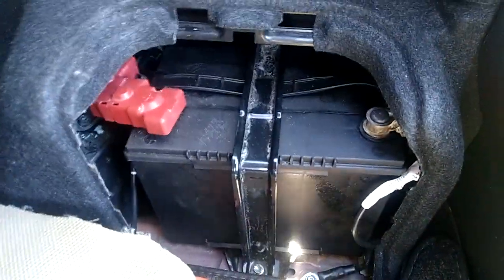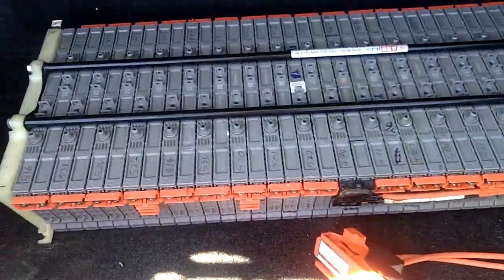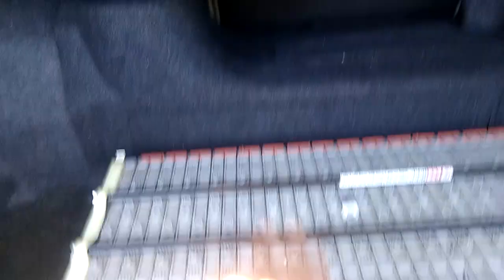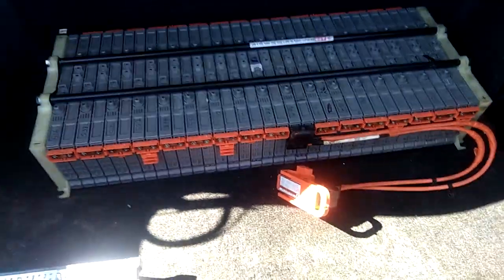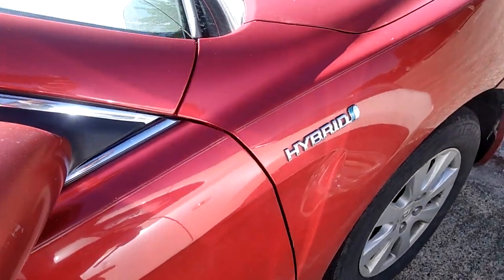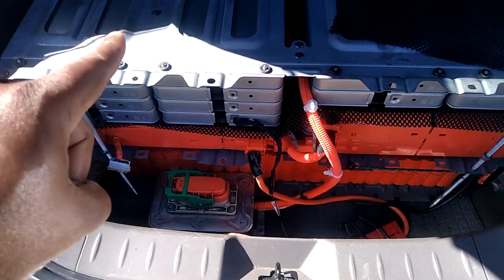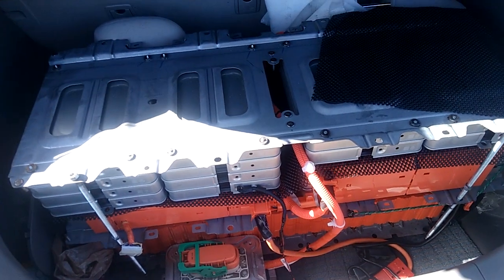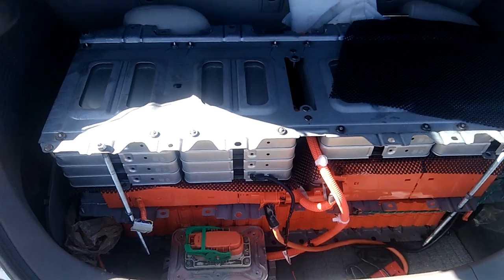Batteries in parallel; Camry Hybrid and the 2011 Nissan Leaf.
For details on this video, you will need to see my old video.